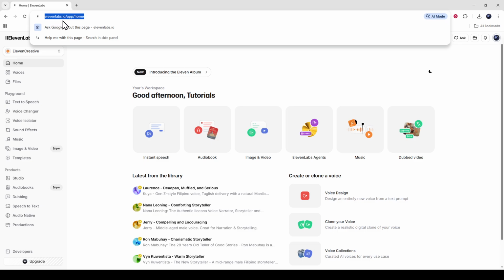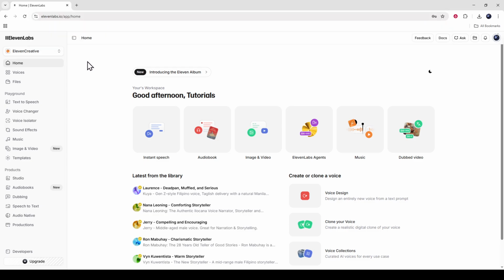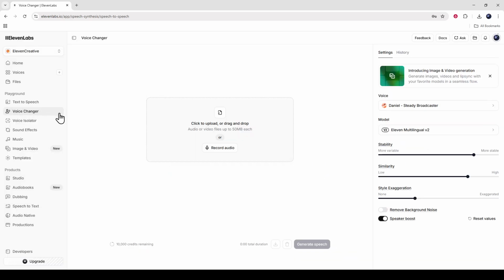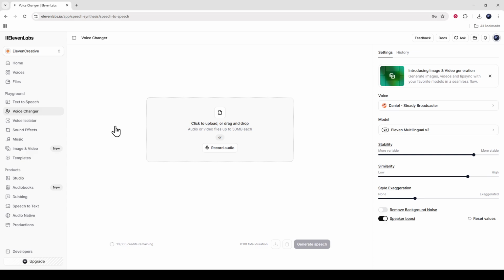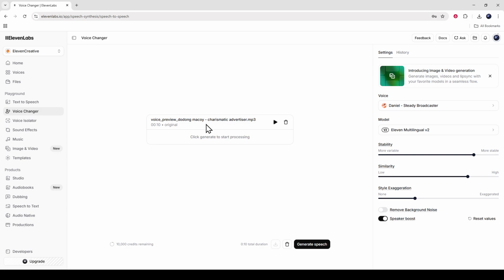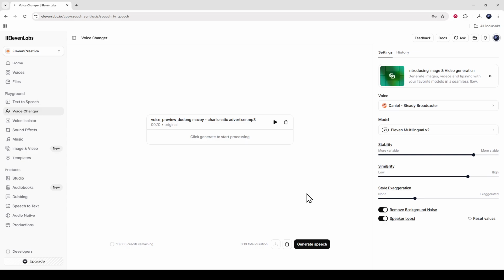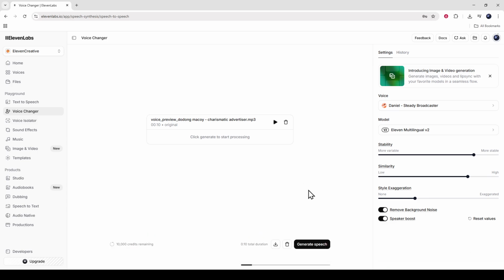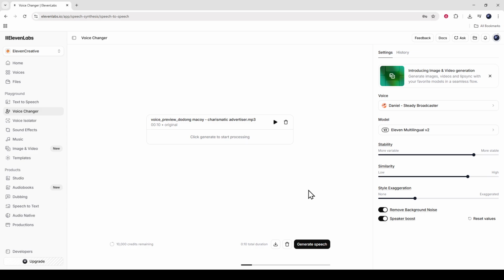How to remove voices on ElevenLabs video - Easy Guide (2026)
How to remove voices on ElevenLabs video explained step-by-step inside ElevenLabs so you can fully control AI voice generation and customization. This guide walks through the exact tools, voice settings, and workflow needed to produce high-quality text-to-speech audio.

⏱️ Timestamps:
0:00 – Introduction
0:40 – Locate the feature in dashboard
1:20 – Adjust voice settings
2:00 – Generate or modify audio
3:00 – Optimize output quality
4:00 – Final tips and export